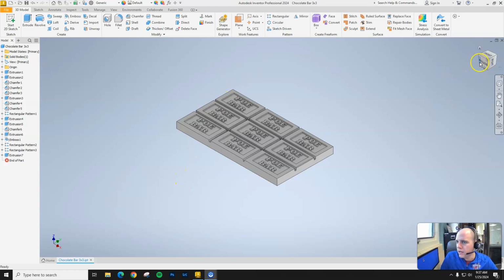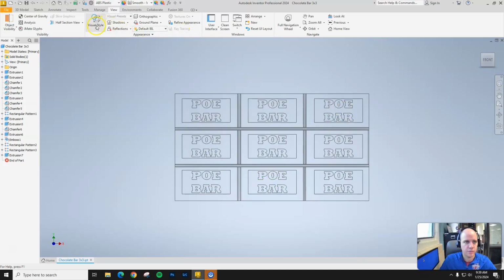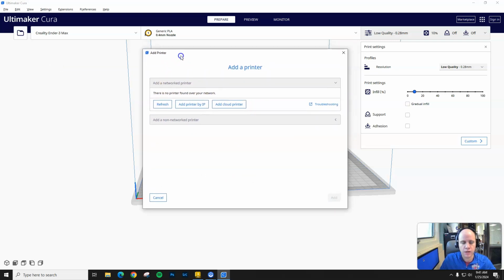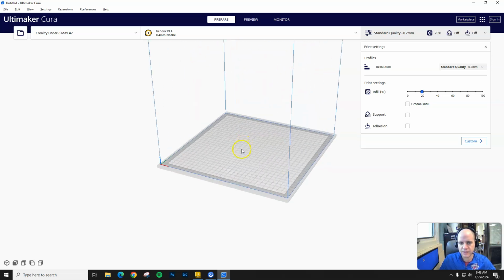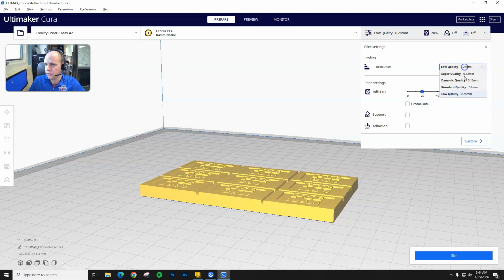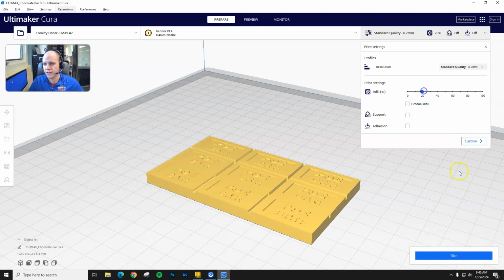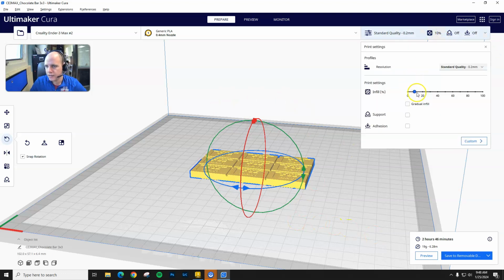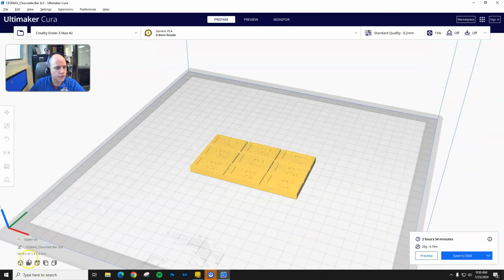Chocolate Factory: Getting your CAD file ready to print